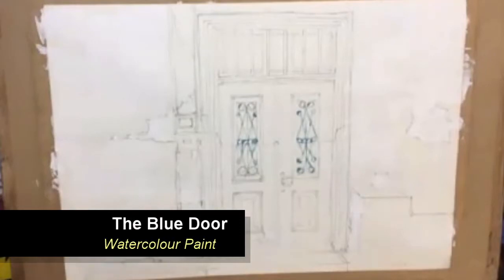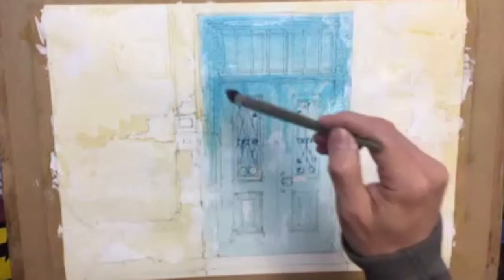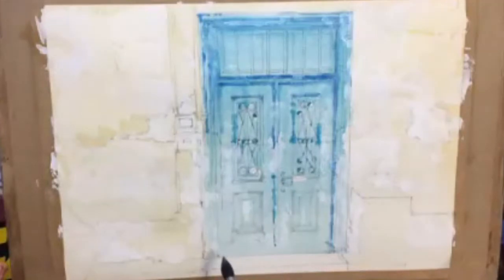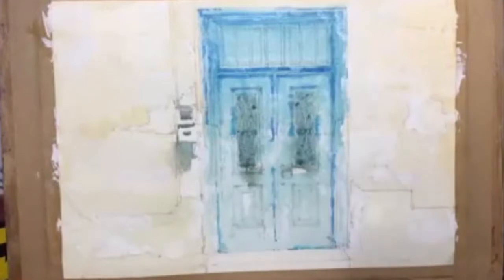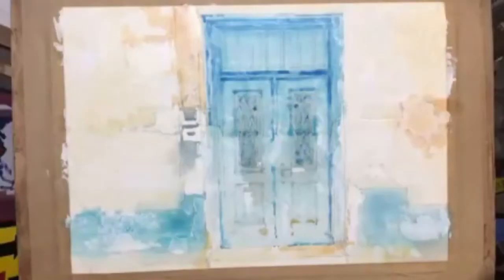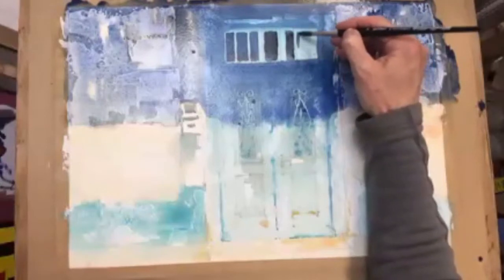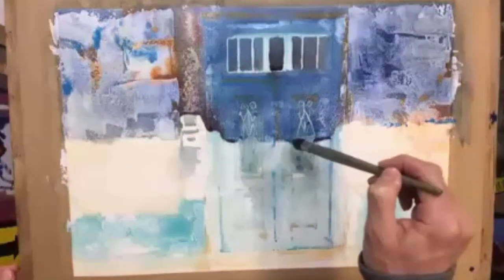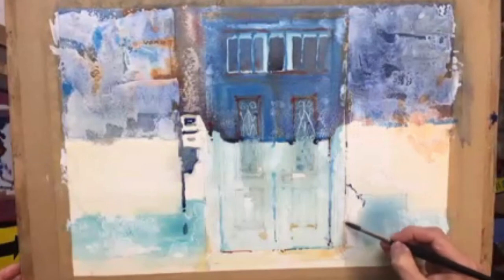Paint A long Series - Part 1 Painting the Blue Door in Watercolour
Online Art resources for anyone interested  in Painting. With hints and tips in this instructional video on painting 'The Blue Door' in watercolour.